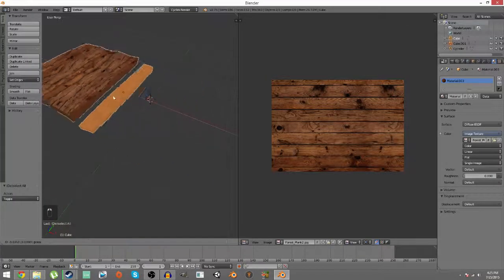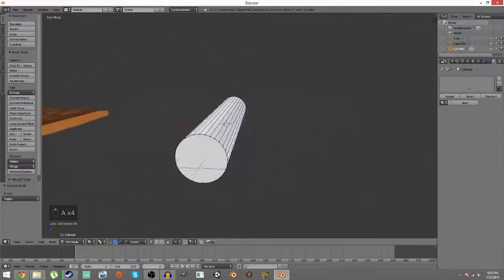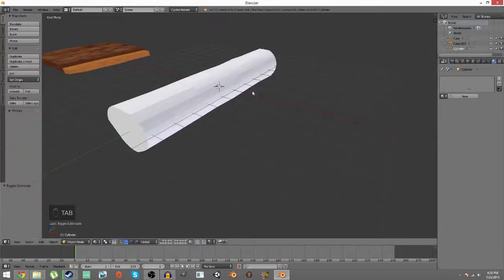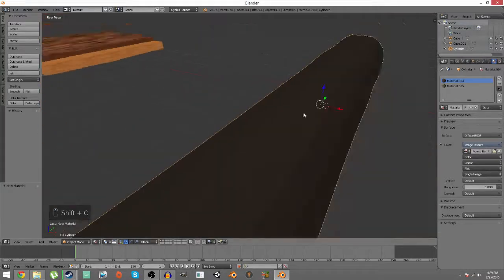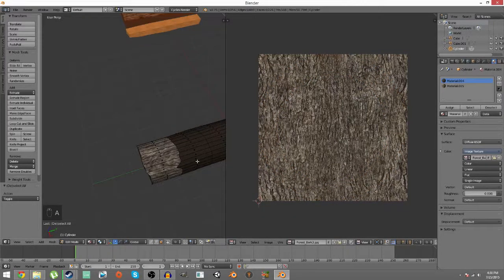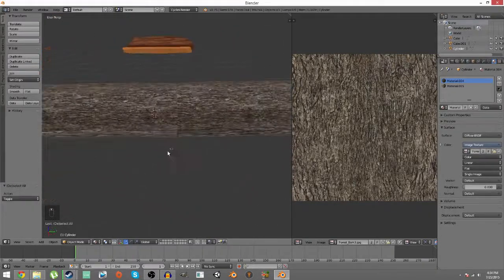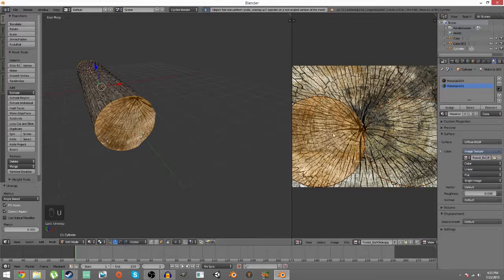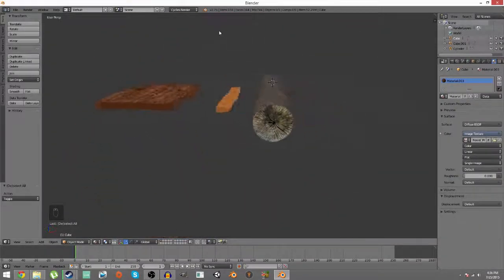Make a Wood Log (With UV Mapping) [Blender v2.75]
Don't forget to keep cycle's render on!